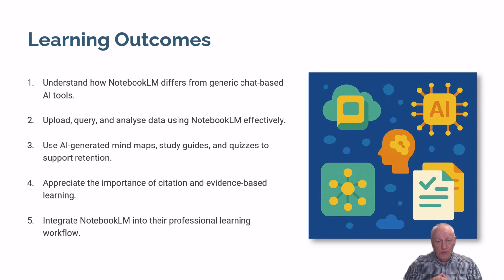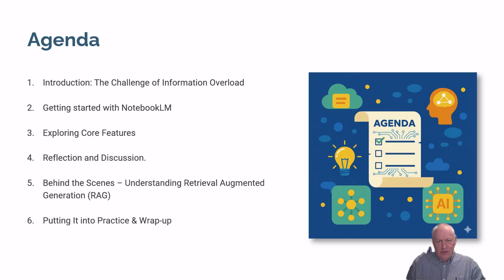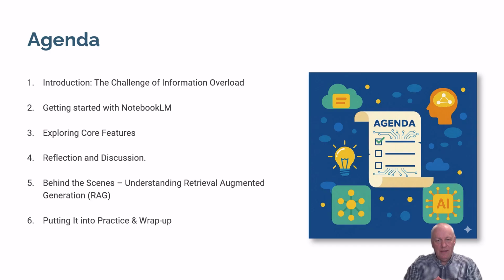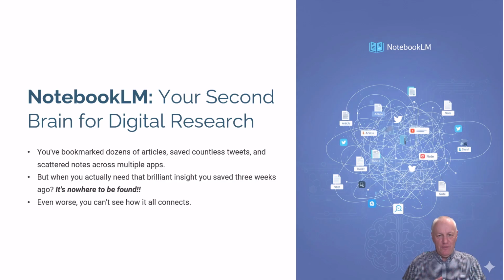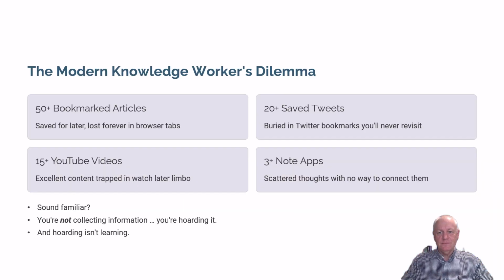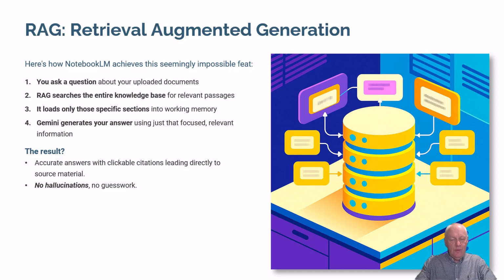British Certified Trainer Assignment 2025 Alan Fleming